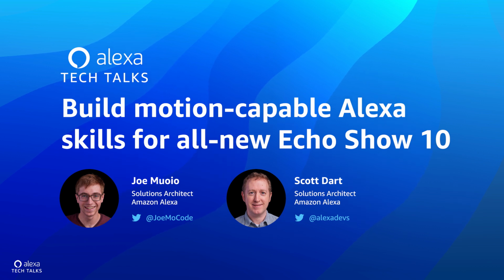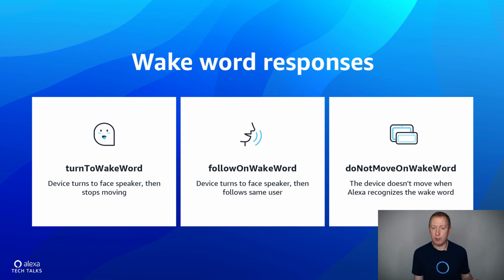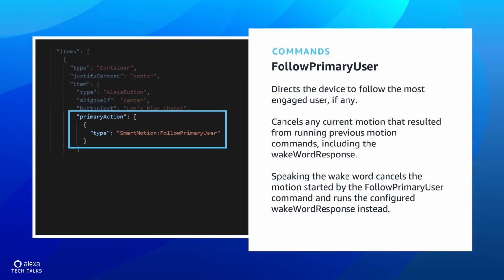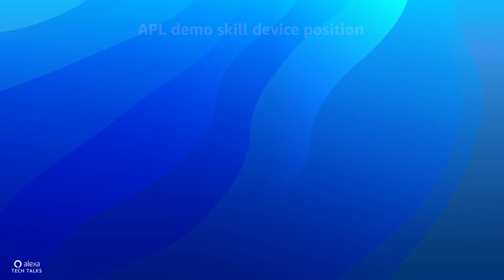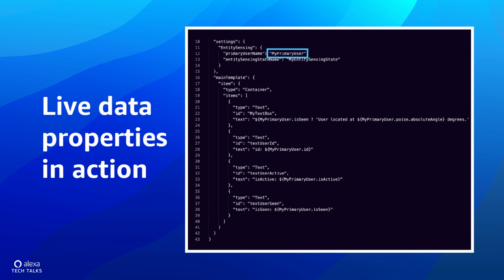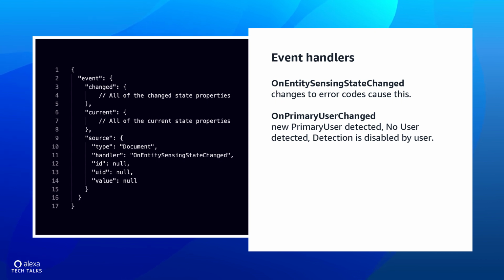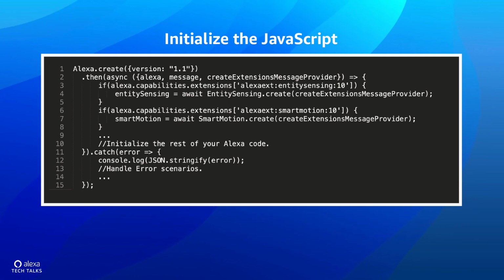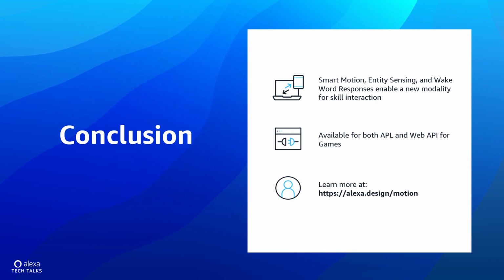Build Motion-Capable Alexa Skills for All-New Echo Show 10